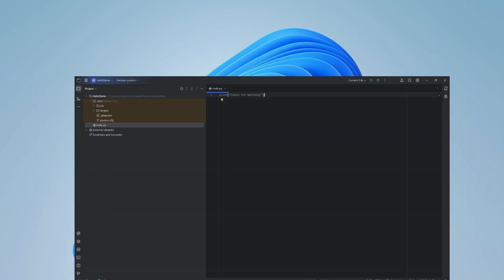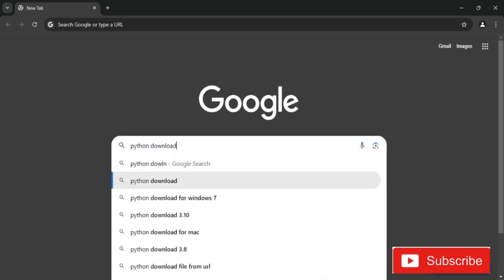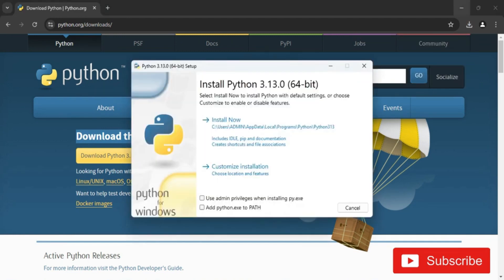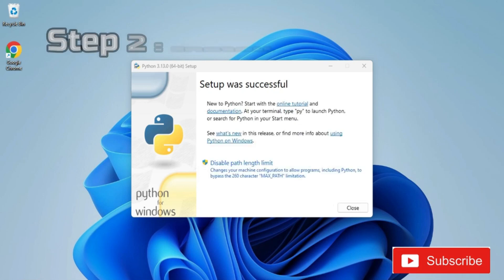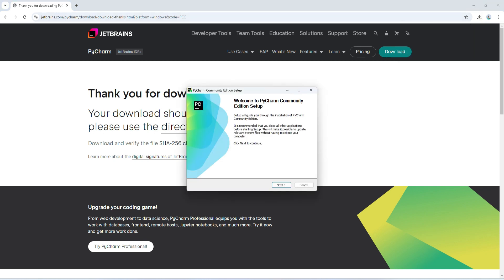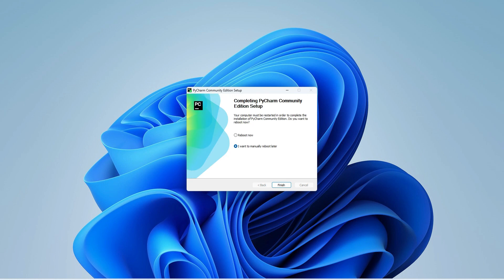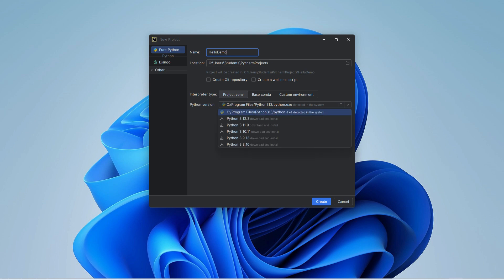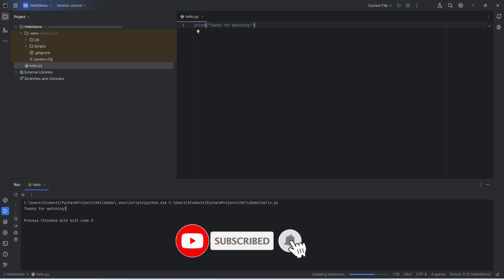Install PyCharm IDE with Python 3.13 on Windows 10/11 [2024]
Learn to install Python 3.13 and PyCharm IDE in Windows 10/11. PyCharm is one of the most popular Python IDEs.

🎥 Tools I used for recording